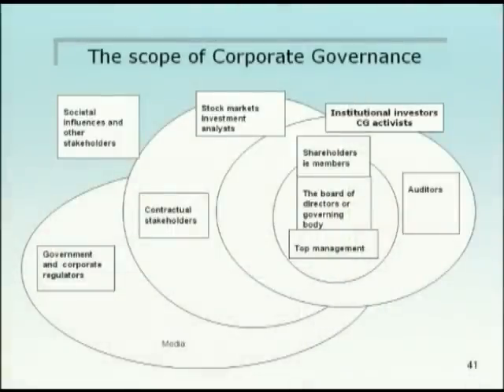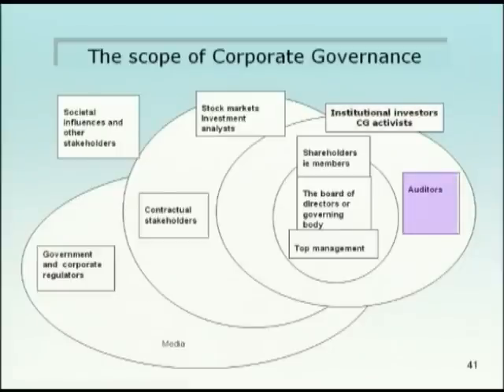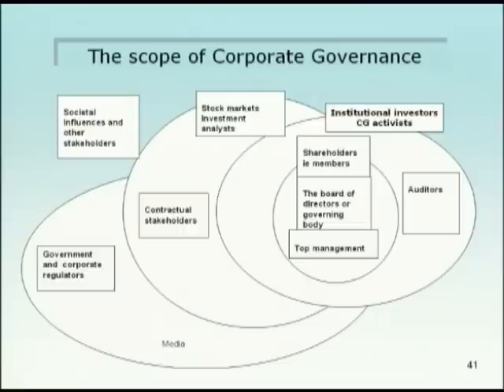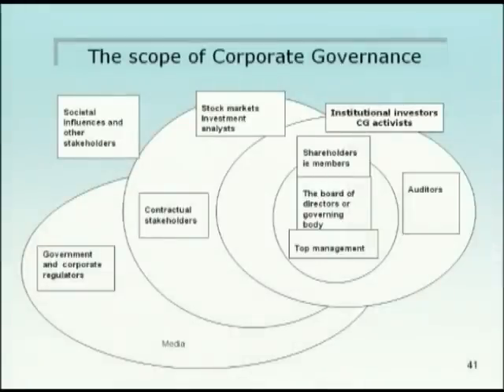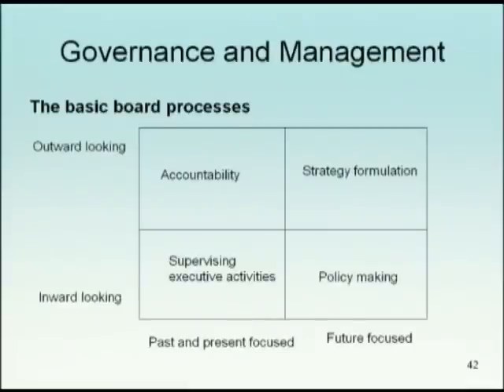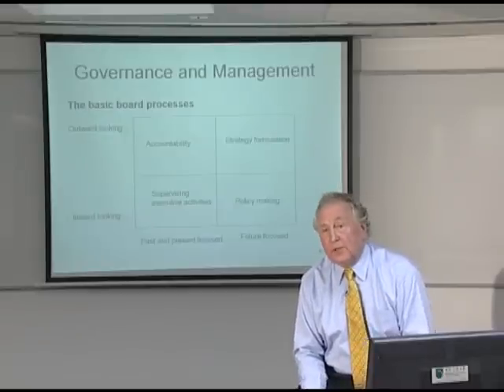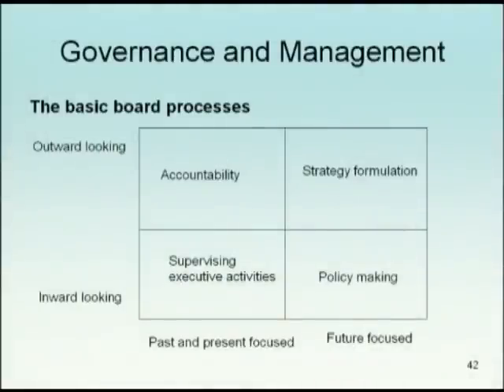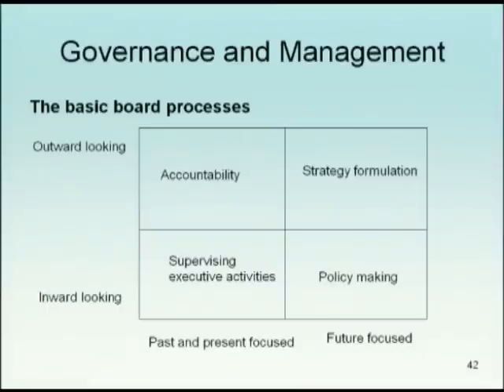OUHK - Corporate Governance - principles, policies and practices Lecture 2 (part 3)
Corporate Governance - principles, policies and practices Lecture 2 (part 3)